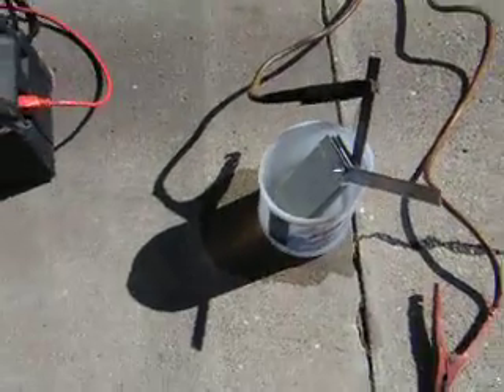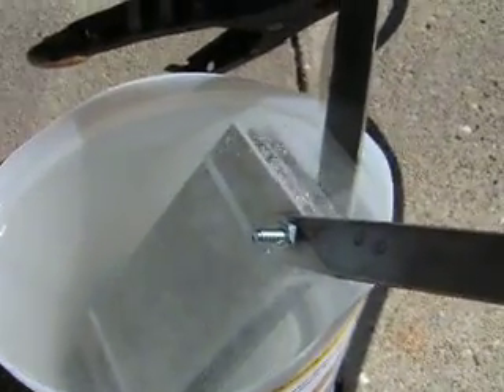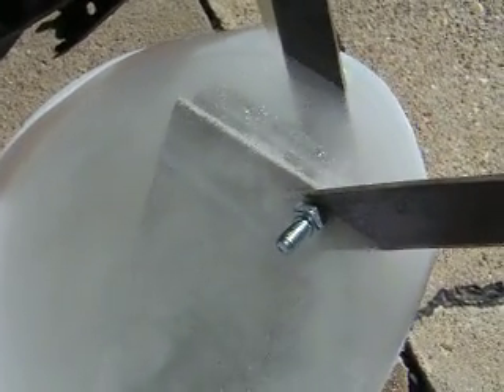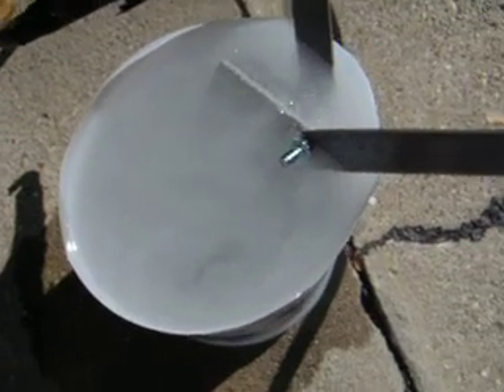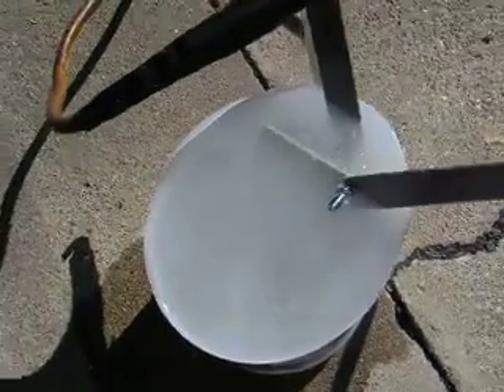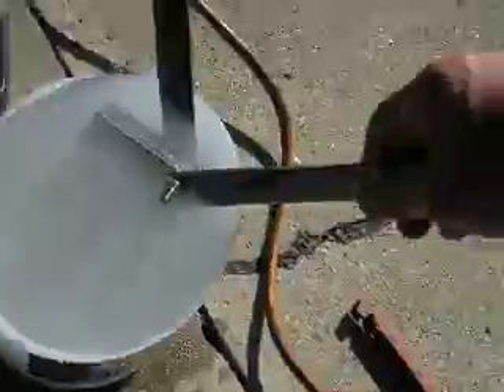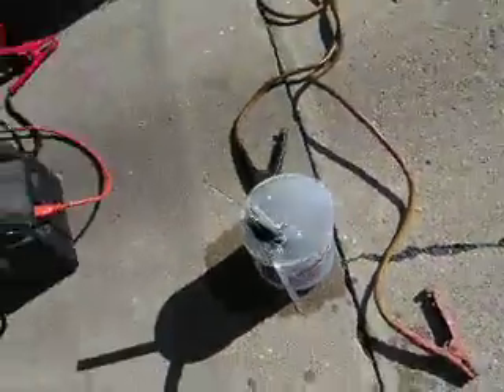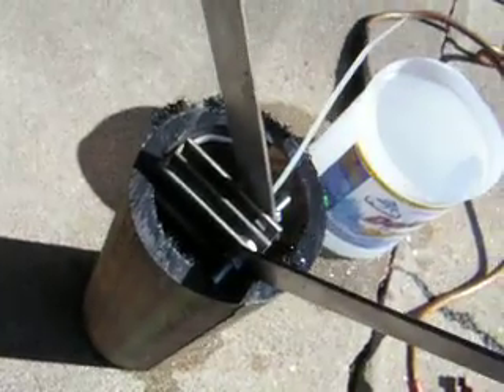HHO Trial 5 Plate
My first trial Plates are 1/8"thick 7"h and 2 3/4 w